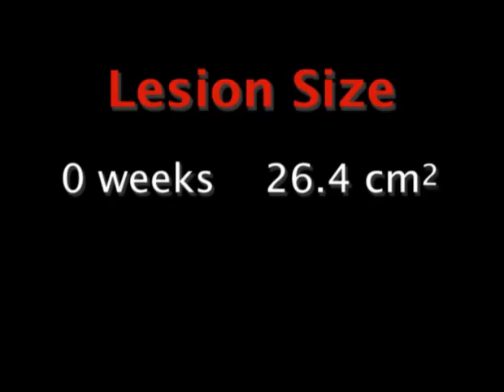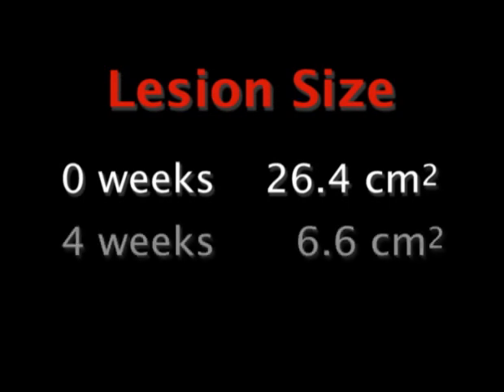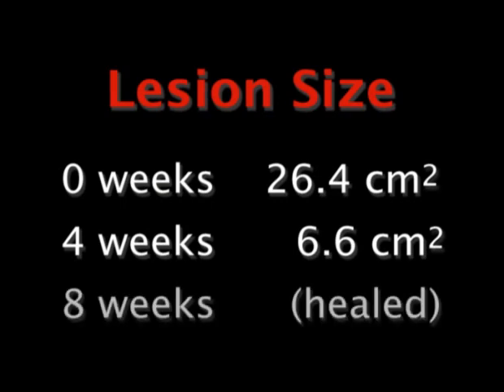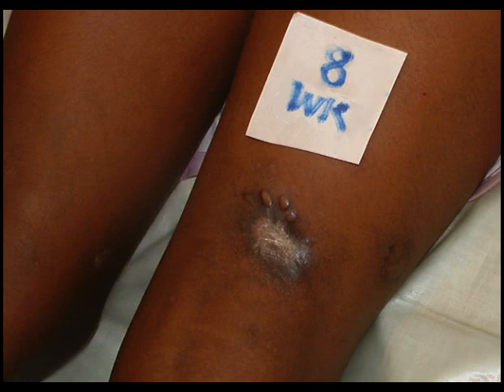Buruli Ulcer Disease: Buruli Ulcer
This video "Buruli Ulcer Disease: Buruli Ulcer" is part of a multimedia-based module by Richard Phillips, Stephen Sarfo, Emmanuel Adu, Veronica Owusu-Afriyie, and Cary Engleberg (University of Michigan). This video addresses the question of: What is the usual presentation and course of Buruli ulcer disease?

The complete learning module is available through the African Health OER Network